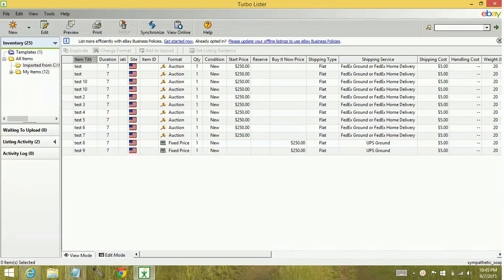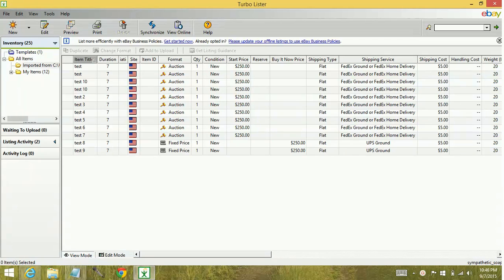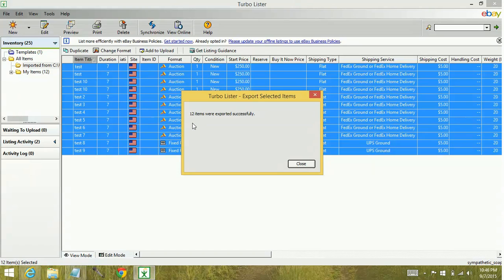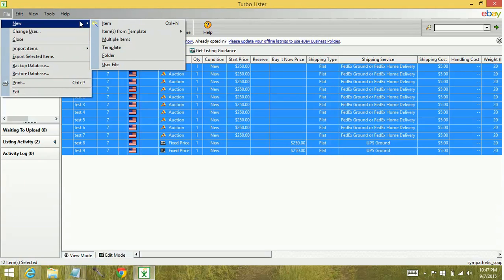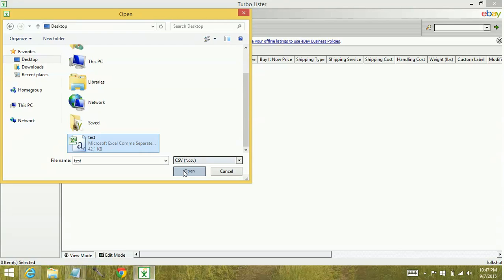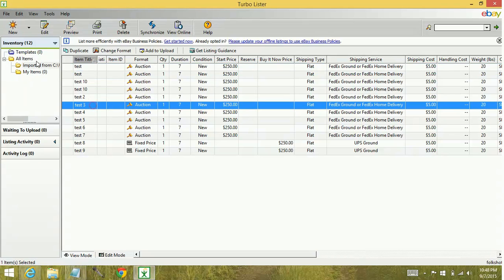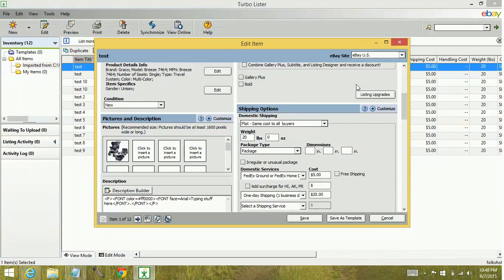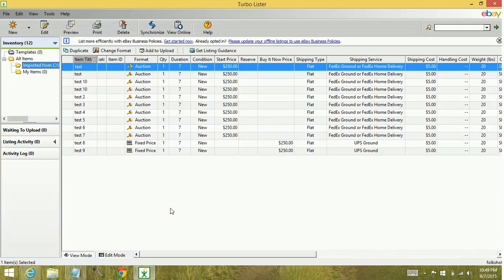Turbo Lister - How to move items from one account to another - tutorial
You can easily move items from one eBay account to another by exporting and importing your items via a .CSV file in your eBay Turbo Lister program.  Learn how with this easy-to-follow tutorial!